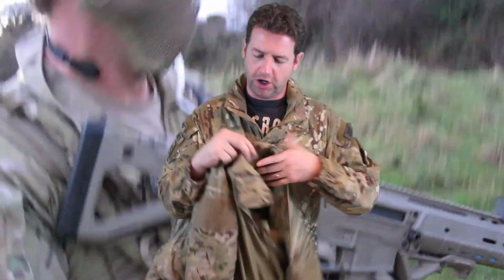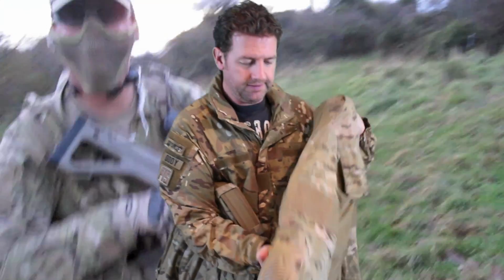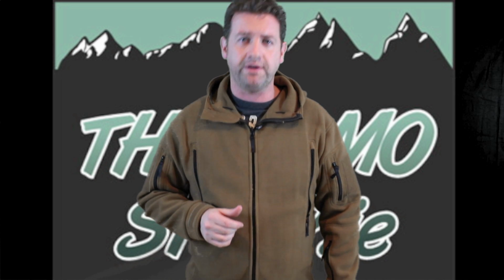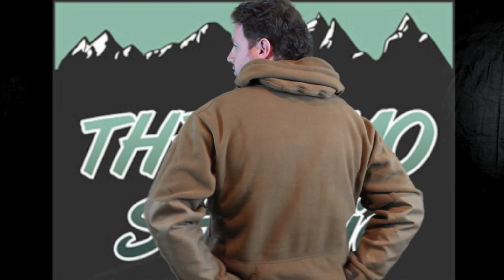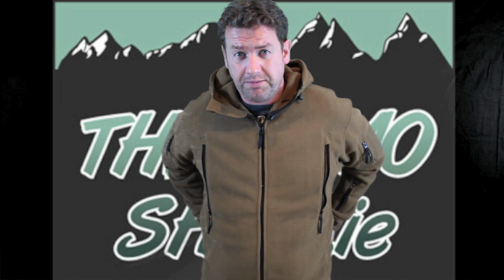Helikon Camogrom and Patriot fleece for Airsoft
We look at some of the range of Helikon Camo gear available with a particular focus on the soft-shell and Patriot range.